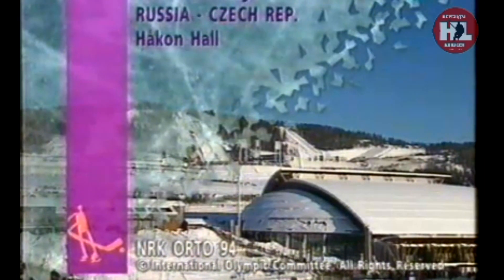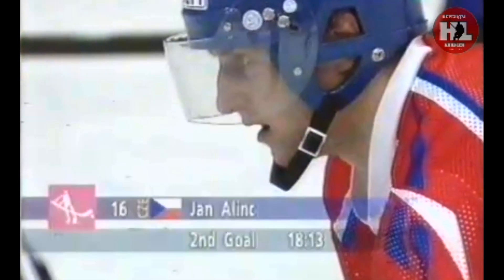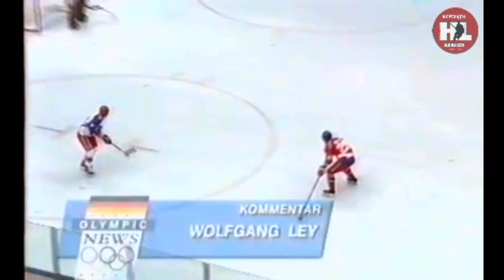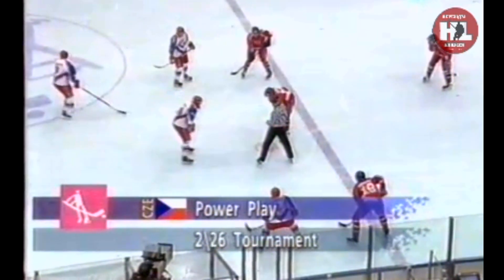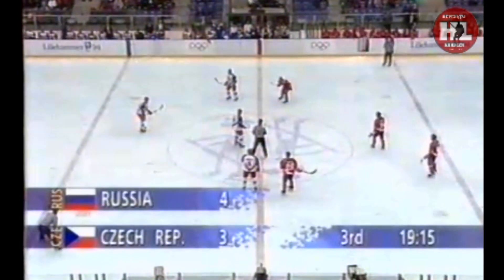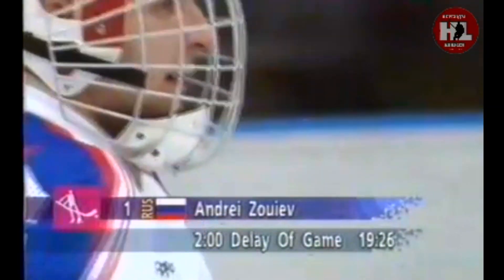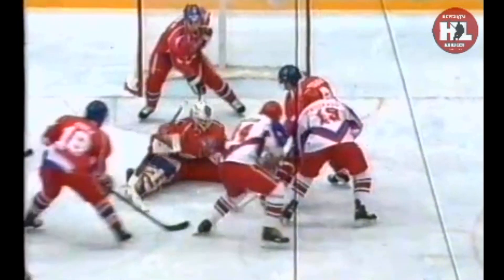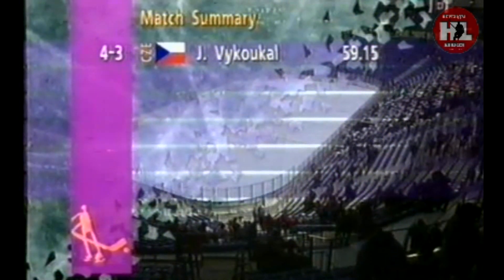20.02.1994. Олимпиада. (HD) Чехия - Россия | OG1994. Czech Republic - Russia. 02/20/1994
Друзья! В нашей группе VK.com/legends77 и Telegram-канале вы найдете огромный архив видео и фото раритетов! Любая финансовая помощь от вас друзья - это награда за труд и дальнейшее развитие канала! Заранее благодарим всех!
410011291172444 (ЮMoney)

Видео отреставрировано в Full HD формате
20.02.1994. Олимпиада. Лиллихаммер. Håkons Hall 9545 зрит.
Россия - Чехия 4:3 (2:2,2:0,0:1)
Судьи: К.Мюнч (Канада), С.Эрикссон (Швеция), Ю.Норрман (Швеция).
Россия: Андрей Зуев (2’);Сергей Сорокин (2’) – Александр Смирнов (2’),Игорь Иванов – Сергей Шенделев,Сергей Тертышный – Олег Шаргородский,Олег Давыдов – Владимир Тарасов;Равиль Гусманов – Алексей Кудашов – Сергей Березин (2’),Андрей Тарасенко – Георгий Евтюхин – Павел Торгаев, Валерий Карпов – Вячеслав Безукладников – Игорь Варицкий,Александр Виноградов (2’) – Андрей Николишин – Дмитрий Денисов (2’).
Чехия: Петр Бржиза;Драгомир Кадлец – Ян Вопат,Иржи Выкоукал – Милослав Горжава (2’),Бедржих Шчербан (2’) – Антонин Ставьяна;Отакар Янецки (2’) – Иржи Кучера – Иржи Долежал,Томаш Сршень (4’) – Мартин Хостак – Камил Каштяк,Петр Хрбек – Ян Алинч (2’) – Рихард Земличка, Радек Тоупал (2’) – Роман Горак – Томаш Капуста.
Голы:
04.42 1:0 Валерий Карпов
05.22 2:0 Дмитрий Денисов
15.05 2:1 Хрбек (бол.)
18.13 2:2 Алинч (Каштяк)
31.12 3:2 Андрей Николишин (бол.)
39.01 4:2 Валерий Карпов (бол.)
59.15 4:3 Выкоукал (Сршень)
Штраф: 12 – 14.
Броски: 29 (8+13+8) – 28 (10+8+10).

Video restored in Full HD format
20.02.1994. Olympics. Lillihammer. Håkons Hall 9545.
Russia - Czech Republic 4:3 (2:2,2:0,0:1)
Referees: K. Münch (Canada), S. Eriksson (Sweden), J. Norrmann (Sweden).
Russia: Andrey Zuev (2'); Sergey Sorokin (2') - Alexander Smirnov (2'), Igor Ivanov - Sergey Shendelev, Sergey Tertyshny - Oleg Shargorodsky, Oleg Davydov - Vladimir Tarasov; Ravil Gusmanov - Alexey Kudashov - Sergey Berezin ( 2'), Andrei Tarasenko - Georgy Evtyukhin - Pavel Torgaev, Valery Karpov - Vyacheslav Bezukladnikov - Igor Varitsky, Alexander Vinogradov (2') - Andrei Nikolishin - Dmitry Denisov (2').
Czech Republic: Petr Brzyza; Dragomir Kadlec - Jan Vopat, Jiri Vykoukal - Miloslav Gorjava (2'), Bedrijch Szczerban (2') - Antonin Staviana; Otakar Janetski (2') - Jiri Kucera - Jiri Dolezal, Tomas Srsen (4') - Martin Hostak - Kamil Kashtyak, Petr Hrbek - Jan Alynch (2') - Richard Zemlichka, Radek Toupal (2') - Roman Gorak - Tomas Kapusta.
Goal:
04.42 1:0 Valery Karpov
05.22 2:0 Dmitry Denisov
15.05 2:1 Hrbek (vol.)
18.13 2:2 Alynch (Kashtyak)
31.12 3:2 Andrey Nikolishin (Bol.)
39.01 4:2 Valery Karpov (vol.)
59.15 4:3 Vykoukal (Srshen)
Penalty: 12-14.
Broski: 29 (8+13+8) – 28 (10+8+10).
Friends! In our VK group and Telegram channel you will find a huge archive of videos and photos of rarities! Any financial assistance from you friends is a reward for the work and further development of the channel! Thanks in advance everyone!
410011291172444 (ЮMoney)